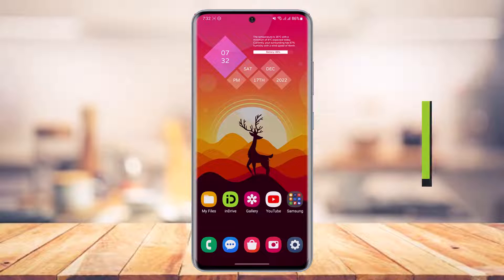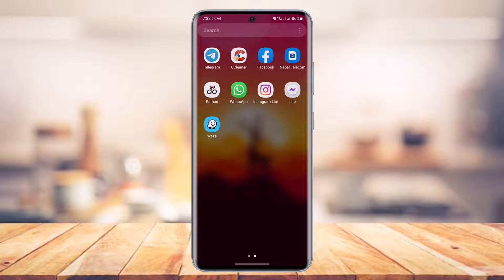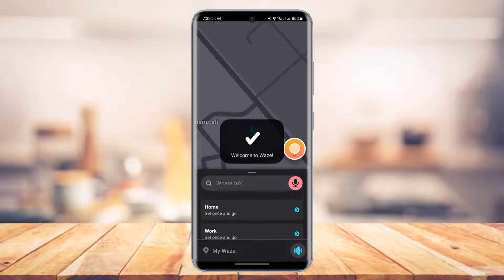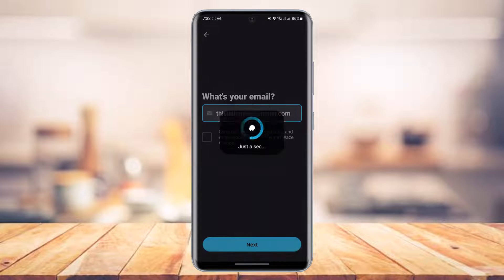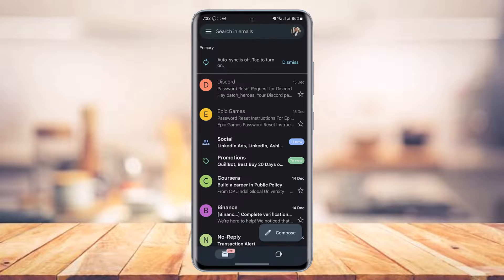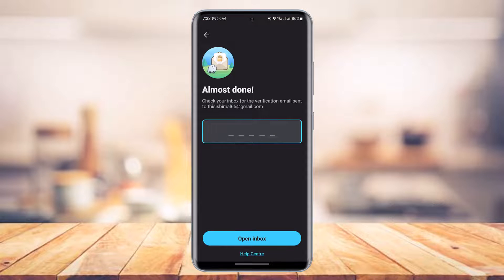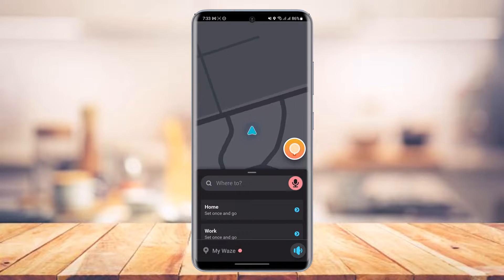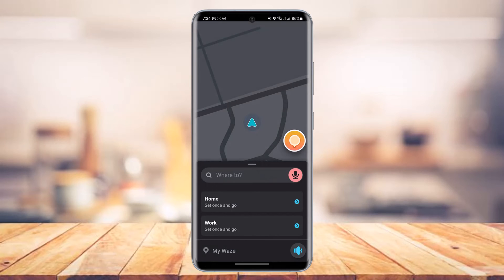How to Set Up Waze App | Create Account and Login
This video guides you through an easy step-by-step process to set up your Waze app and login to your account. So make sure to watch this video till the end.

Follow these simple steps:
1) Launch the Waze app
2) Now tap on Get Started
4) Verify the email
5) Your account will be created
6) That's all it takes to set up a Waze account.

~ Timestamps:
0:00 Introduction
0:15 How to Set Up Waze App
0:23 Create Account and Login
1:39 Conclusion